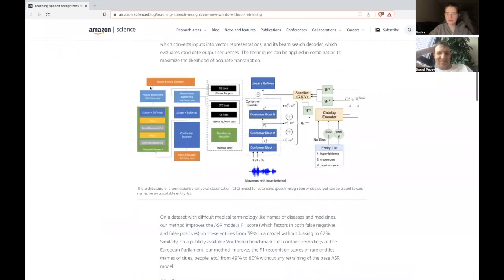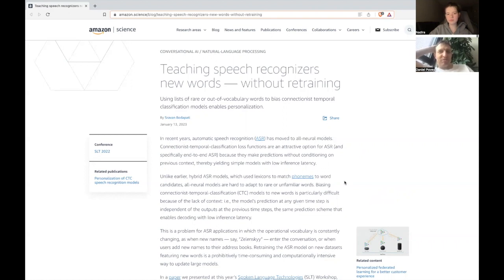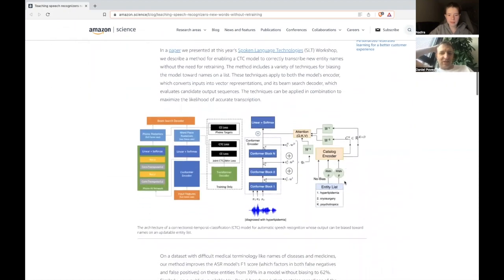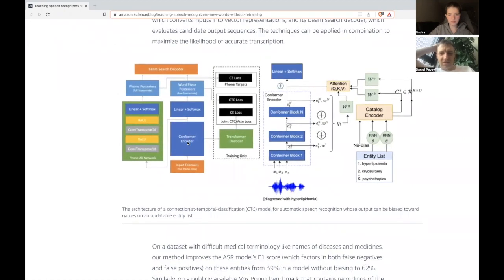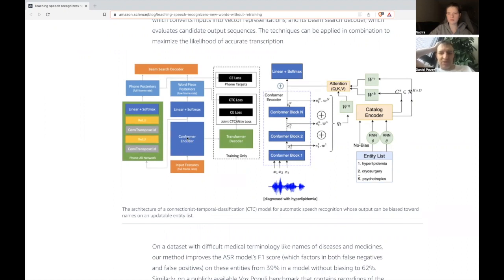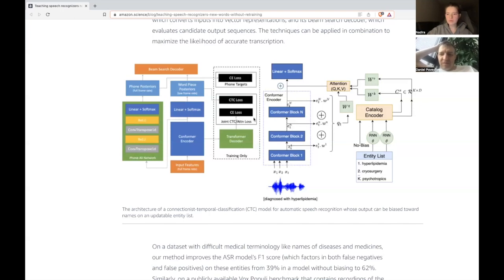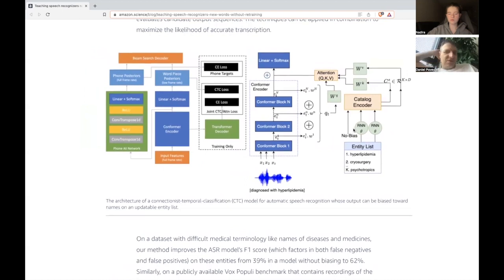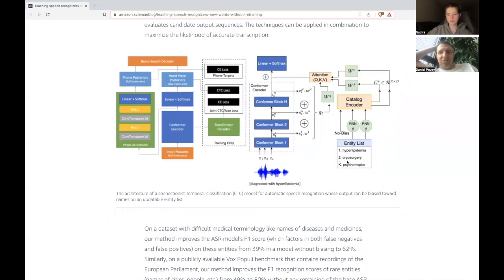#42 Teaching speech recognizers new words — without retraining [Amazon AWS AI SLT 2022 paper]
00:00 How is Amazon teaching speech recognizers new words?
00:17 This is a blog post about their SLT paper.
00:24 I'm afraid I haven't read the SLT paper
00:44 This is always a problem that we have with deep neural net-based methods
00:50 It's really hard to add new words or boost the probability of new words.
01:17 If a word hasn't been seen in the training set, it normally will not successfully recognize it.
01:51 A conformer is just a variety of transformer that has a convolutional module in it.
02:16 It seems in training time, they have some kind of transformer decoder.
02:46 It seems that what they're doing is quite complicated.
03:00 They have this entity list.
03:02 RNN for each item in the entity list extracts like a fixed length vector embedding.
03:10 They have some kind of attention.
03:22 The layers of the conformer acts as the query.
03:27 Keys and values come from these RNN embeddings of the words.
04:09 They didn't want to retrain the model, probably because the model is trained on like a million hours
04:25 This is a cool method
04:32 Eventually the whole field is  going to start moving towards having auxiliary inputs